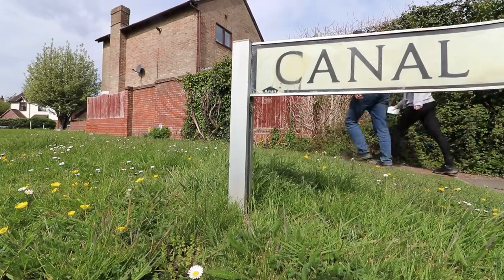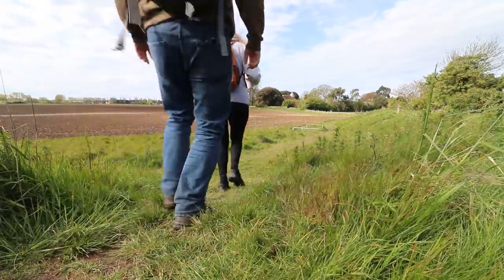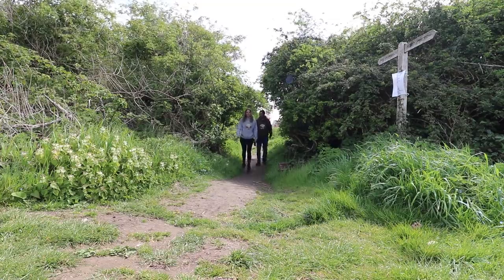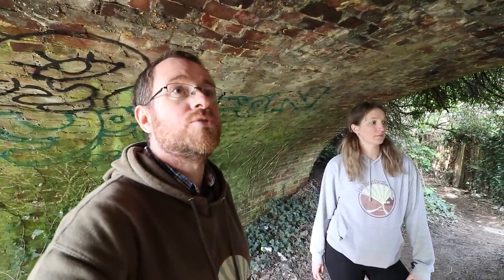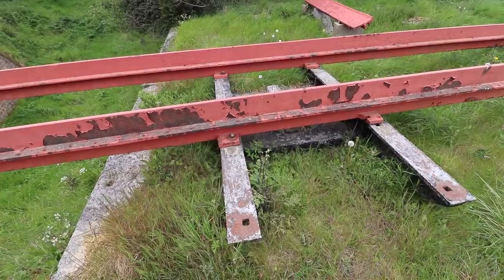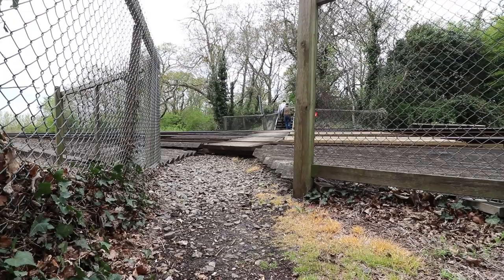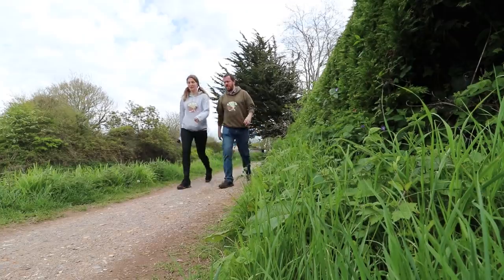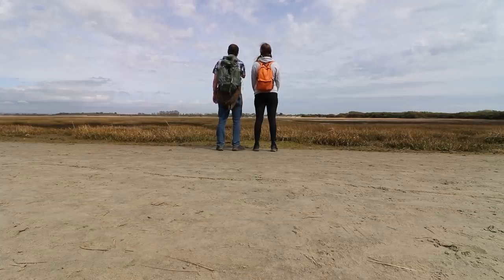The Story of the Portsmouth and Arundel Abandoned Canal.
This week we take a look at the Abandoned Canal that set to change the way frieght was carried from the south coast to London. Lord Egremont's grand idea to help change the face of historical transportation here in the south was not the first failure to foresee the coming of the railways and perhaps more important overstate the amount of demand. the Portsmouth and Arundel Canal.

If you like our little videos you can help out by supporting us using any of the following links:

Credit:

Images unless otherwise stated: Public Domain.